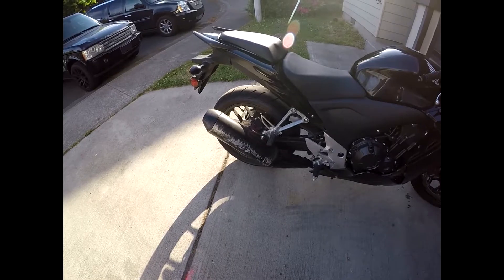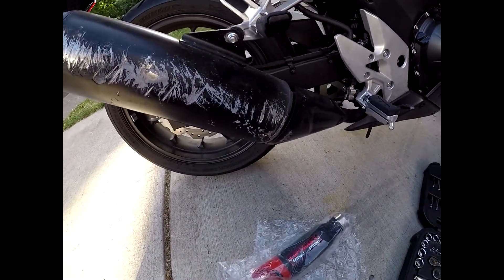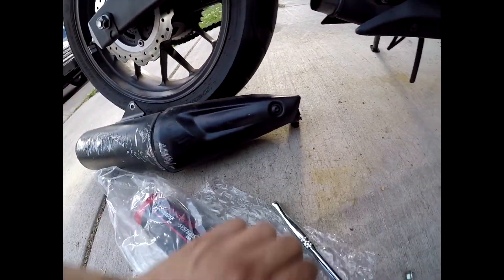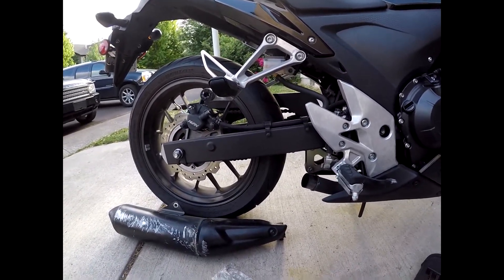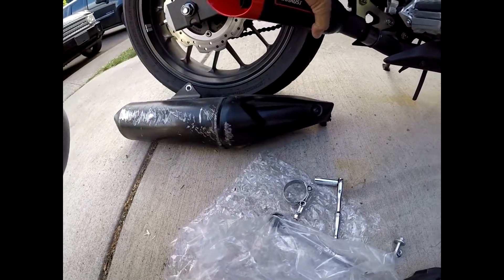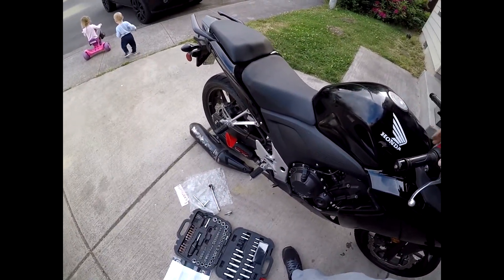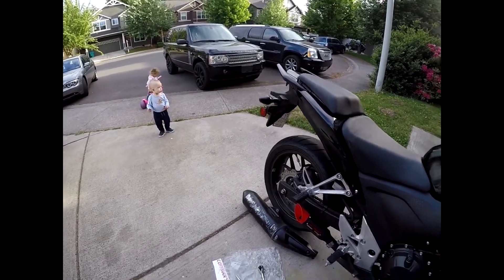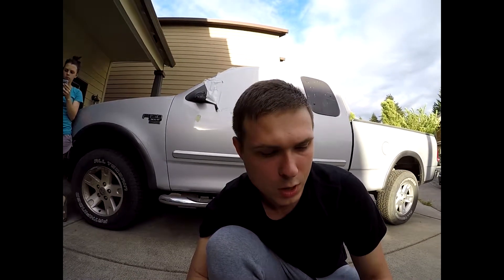2013 Honda CBR 500R Coffman Sorty Slip On Exhaust Install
Installing the $220.50 Coffman Shorty Slip On Exhaust on a 2013 Honda CBR 500R